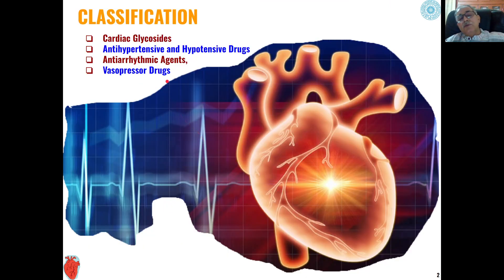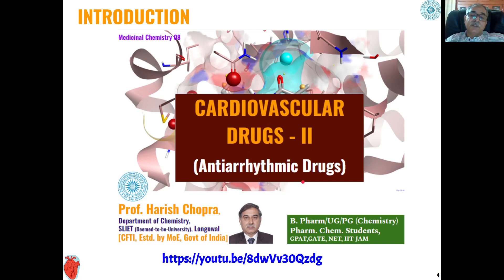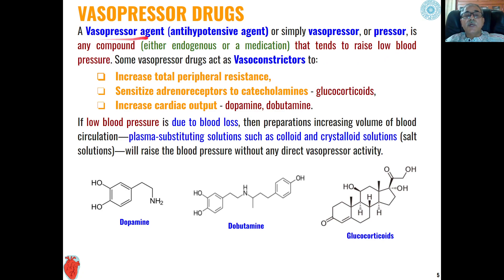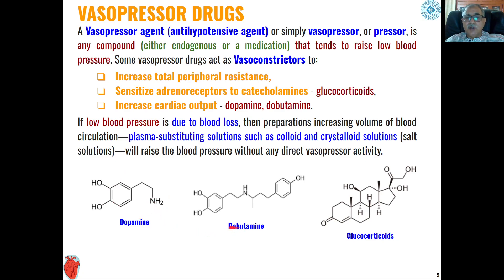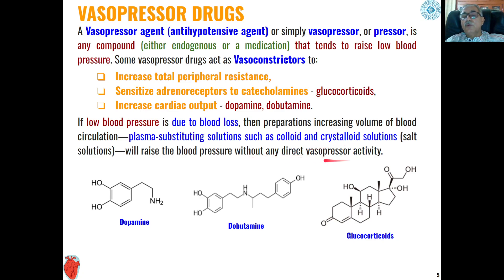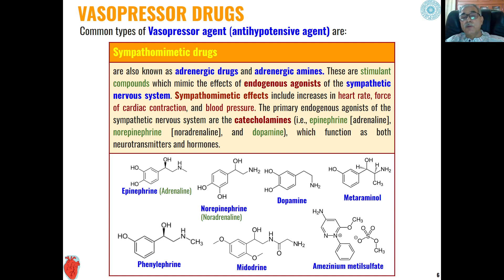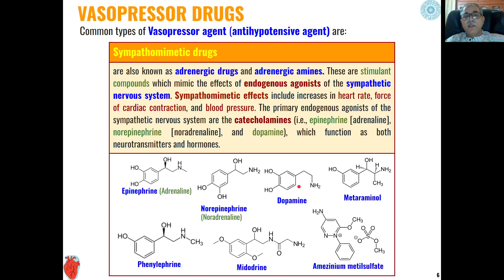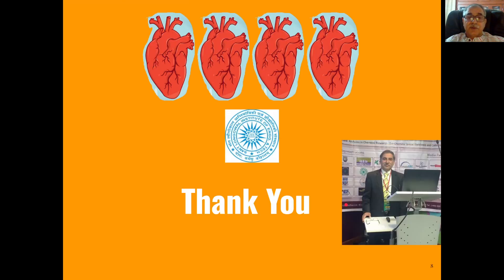Cardiovascular Drugs-III (Vasopressor Agents) | Prepare for JEE, NEET, JAM, NET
Learn Cardiovascular Drugs-III (Vasopressor Agents) in detail with this online chemistry class. Preparation for CSIR-NET GATE IIT-JAM.